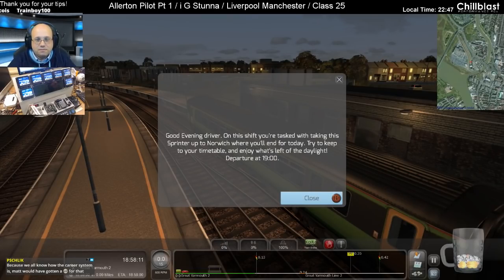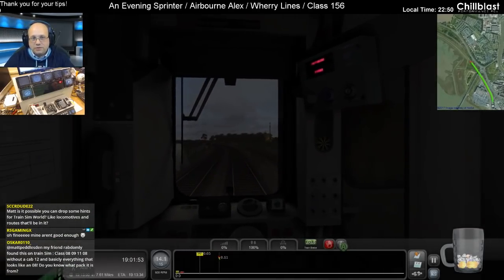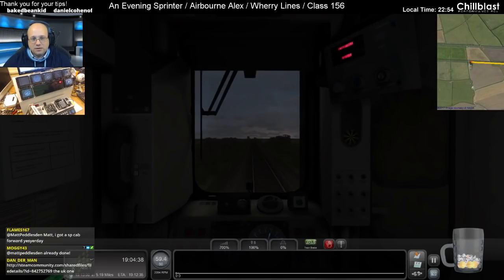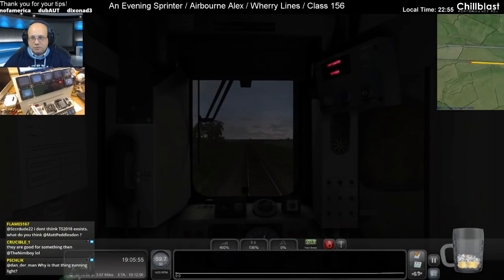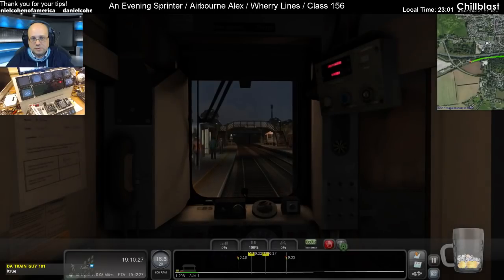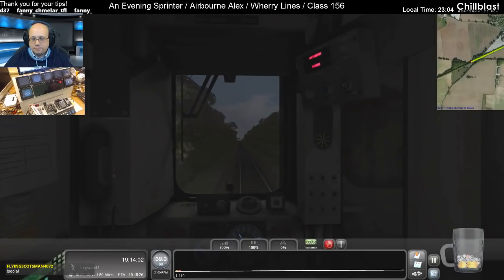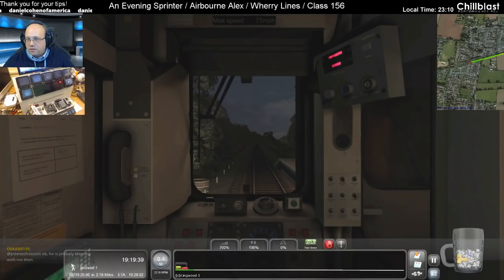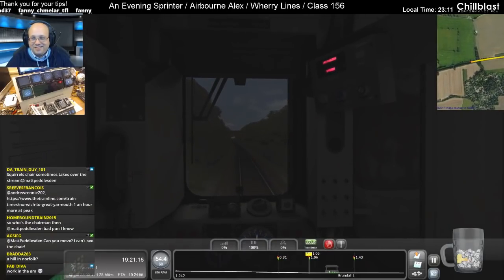Train Simulator - Wherry Lines, Class 156 DMU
This scenario is An Evening Sprinter by AirbourneAlex - a run from Lowestoft to Norwich with the Class 156 DMU.